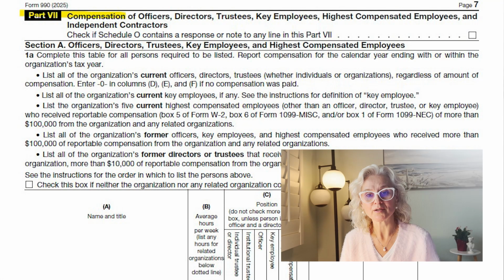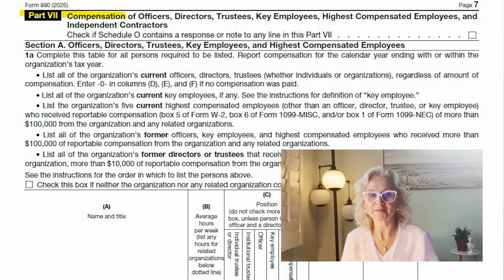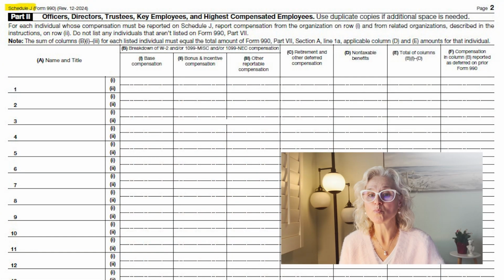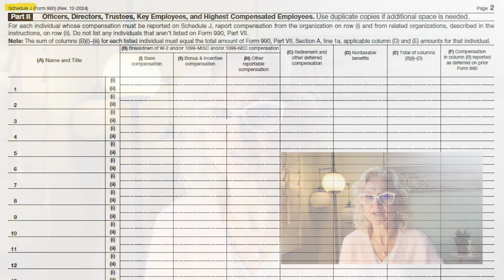NAP 104 - Form 990: Compensation Reporting and Public Disclosure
Compensation reported on Form 990 is public and non-optional.

In this episode, I explain who appears in Part VII, when Schedule J applies, and why compensation is reported on a calendar-year basis even when organizations file on a fiscal year. This helps board members understand why compensation may look confusing to readers.